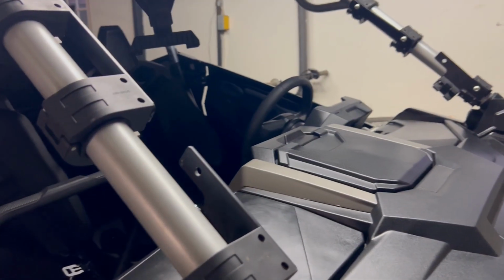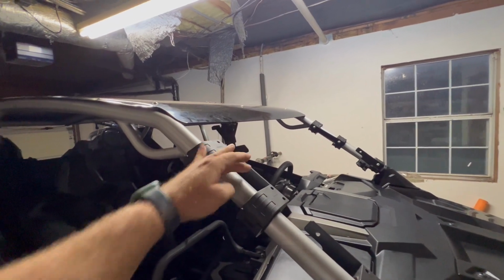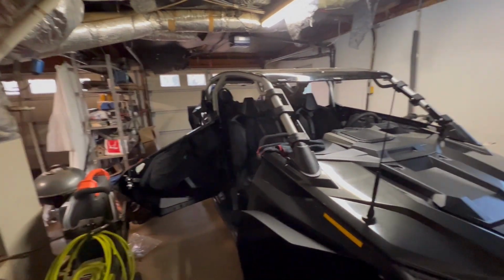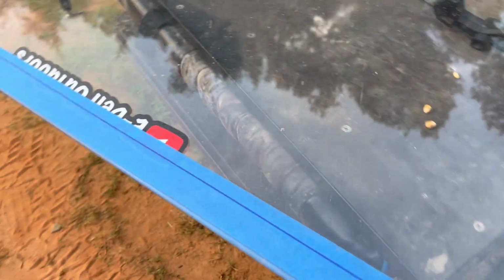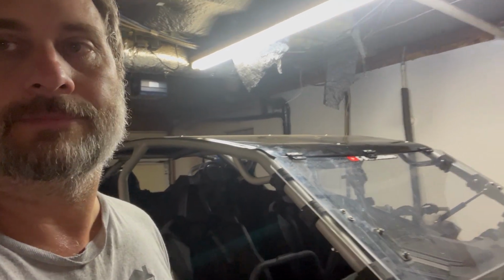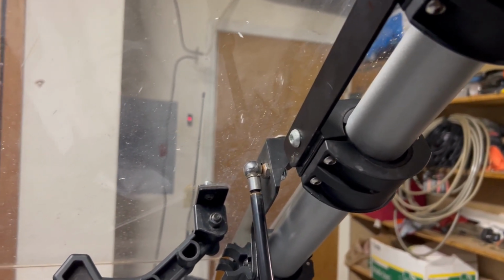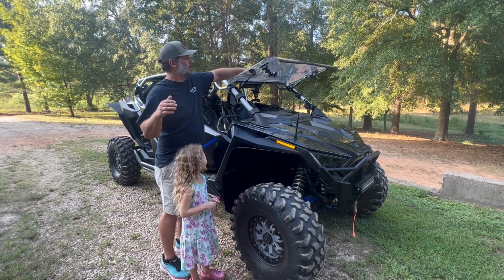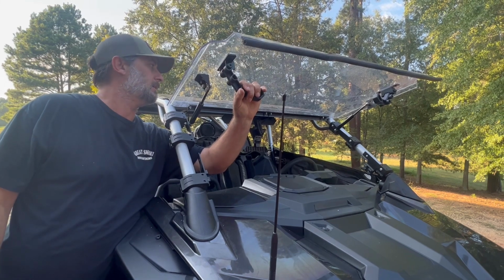Install Super ATV Flip-up Windshield on L&W Cage for a Rzr Pro Xp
Step by step video on how to install your standard cage Super ATV Flip-Up Windshield onto your custom made L&W Cage